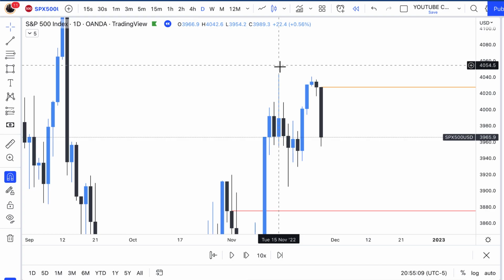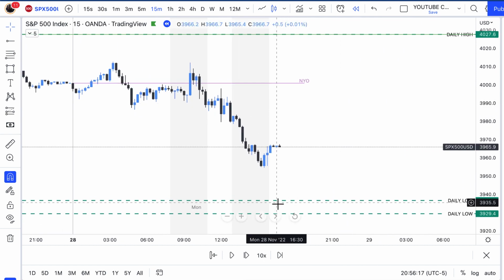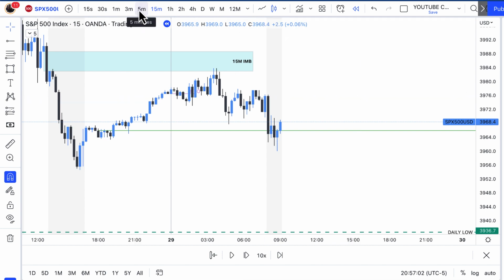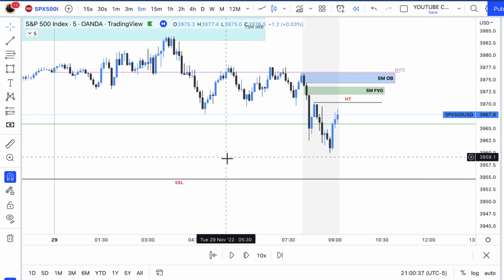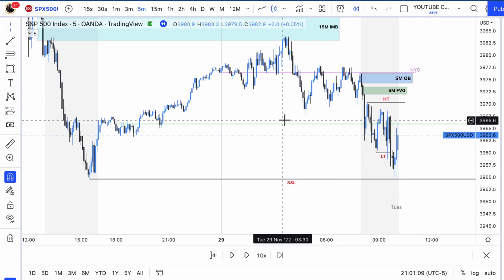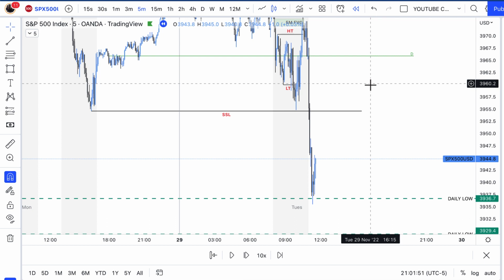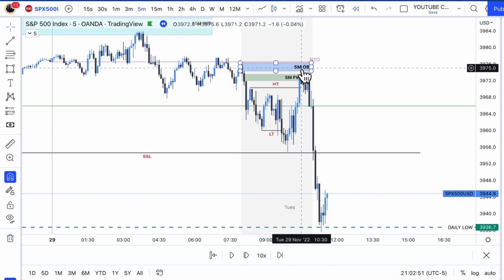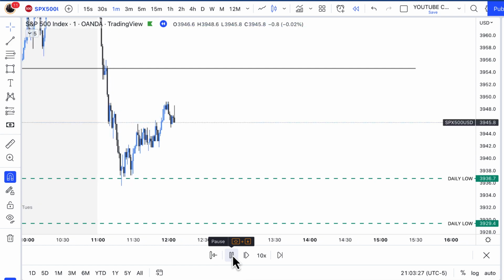S&P 500 BEARISH ICT SEEK & DESTROY ALGORITHMIC ENTRY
Follow me for more daily breakdowns.

The footage shown in this video should not be
considered as any form of financial advice.
Participating in the financial markets carries
 along huge (financial) risk. E_isprofitable is not
responsible in any way for a viewer his/her actions.
Viewers of E_isprofitable videos acknowledge
that all the content is meant for entertainment and/or